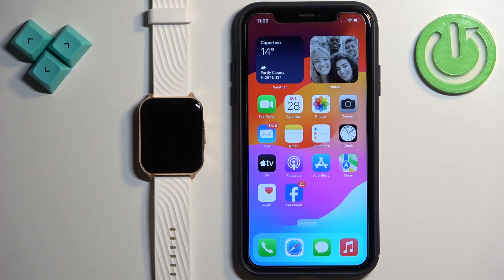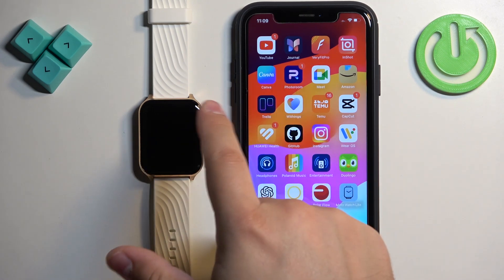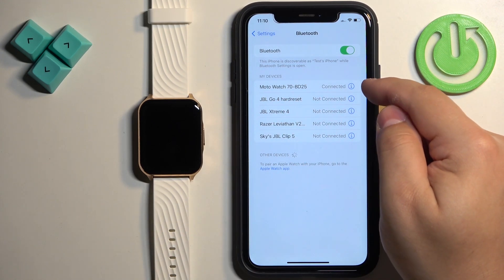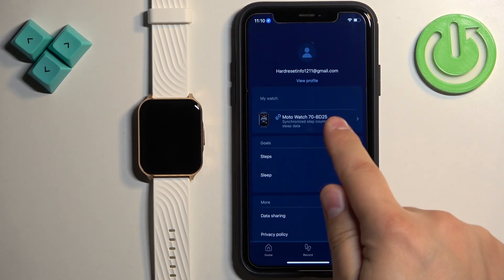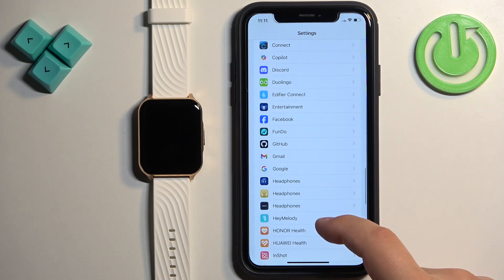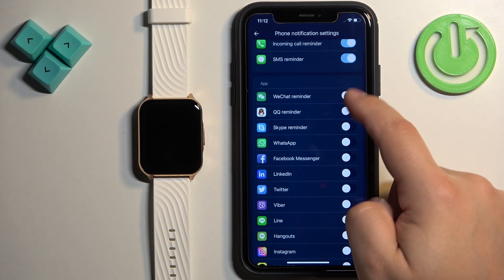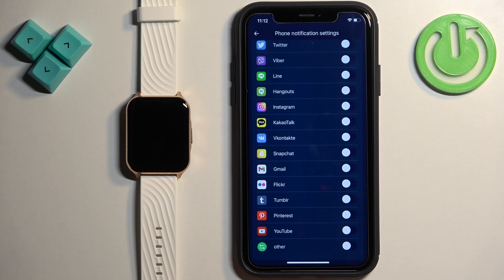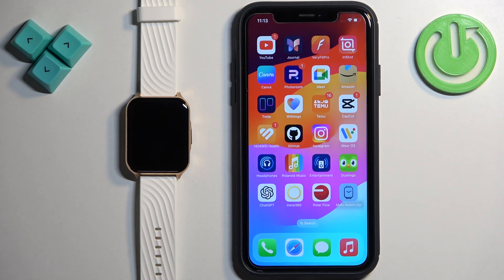How to Enable iPhone Notifications on MOTOROLA Moto Watch 70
Find out more about MOTOROLA Moto Watch 70:
Hi! In this video, we'll show you how to enable iPhone notifications on your MOTOROLA Moto Watch 70. Follow these easy steps to ensure you stay updated with your messages, calls, and other important notifications directly on your MOTOROLA smartwatch. Visit our YouTube channel if you want to know more about MOTOROLA Moto Watch 70.

How to Turn On iPhone Notifications on MOTOROLA Moto Watch 70?
How to Set Up iPhone Notifications on MOTOROLA Moto Watch 70?
How to Activate iPhone Notifications on MOTOROLA Moto Watch 70?
How to Get iPhone Notifications on MOTOROLA Moto Watch 70?